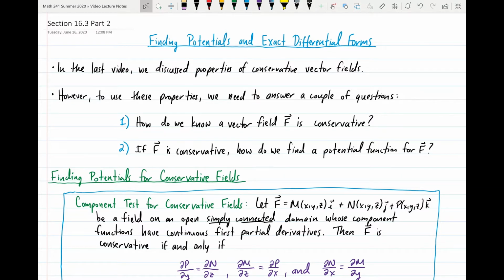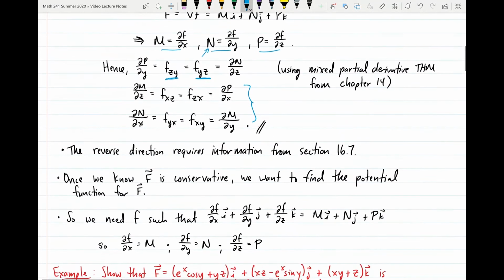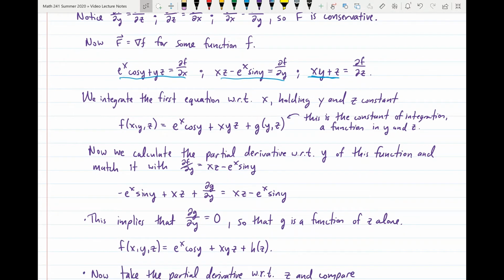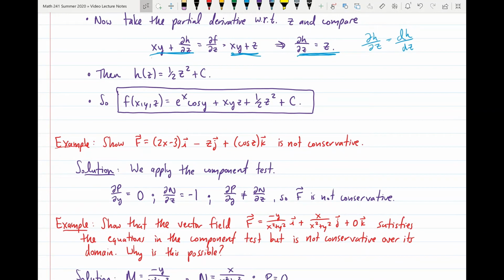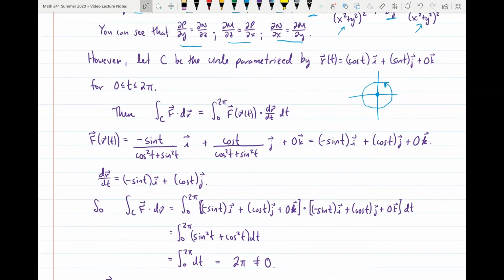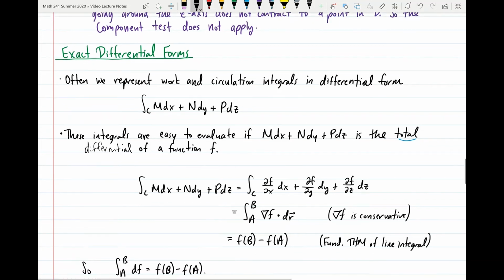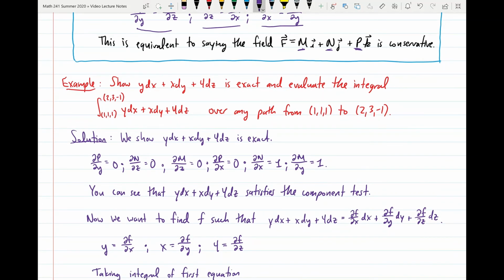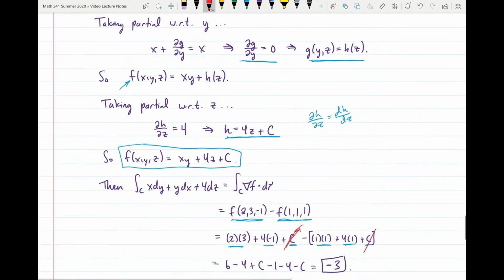Section 16-3 Part 2: Finding Potentials and Exact Differential Forms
This video covers the second half of section 16.3 in Thomas' Calculus. In the video, I discuss how to find potential functions for conservative vector fields and introduce the component test for conservative vector fields and exact differential forms.